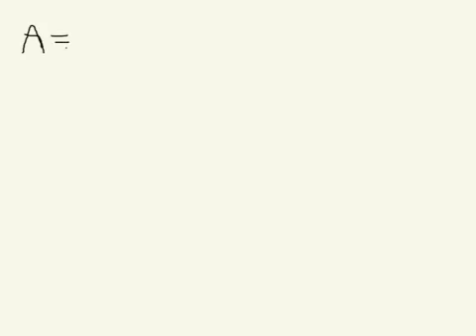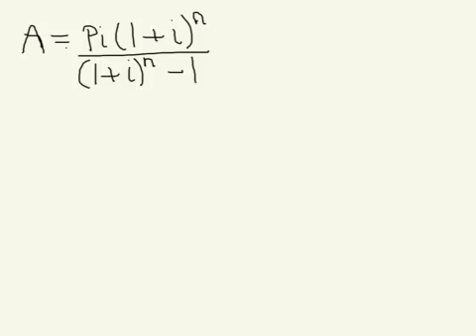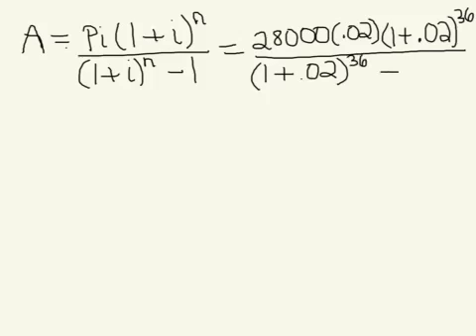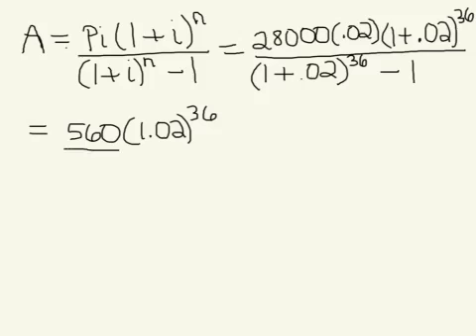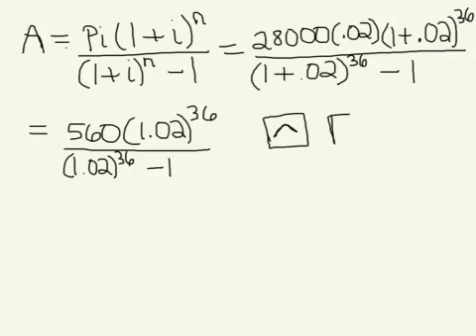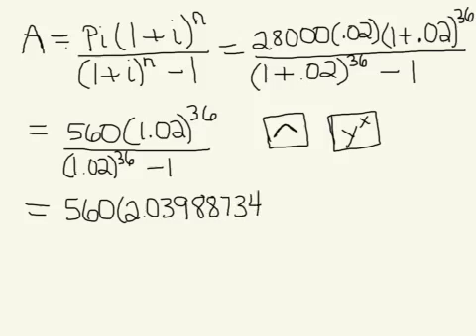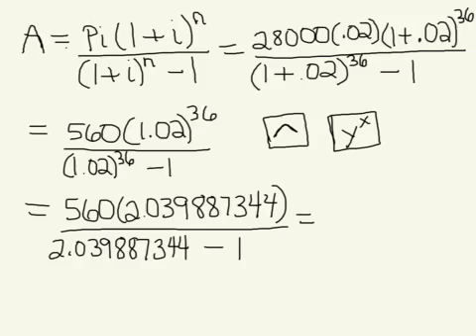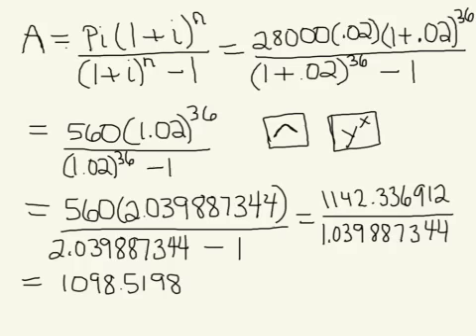Calculate monthly payment Blitzer 6.3